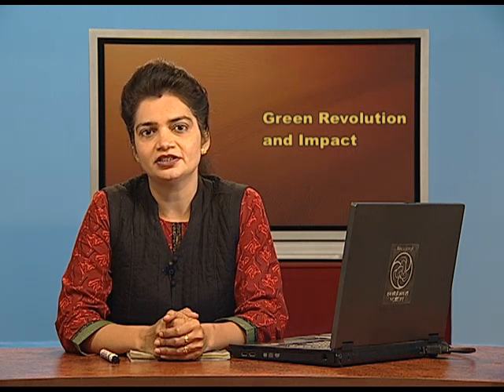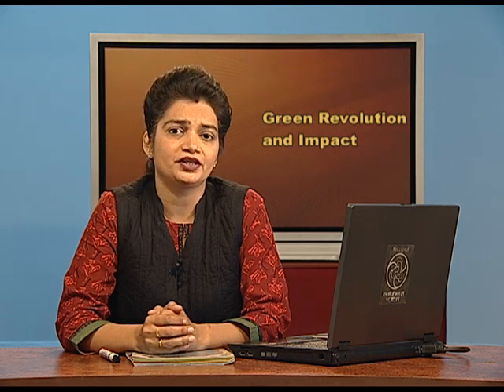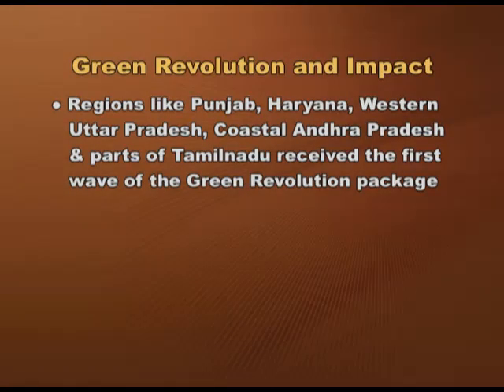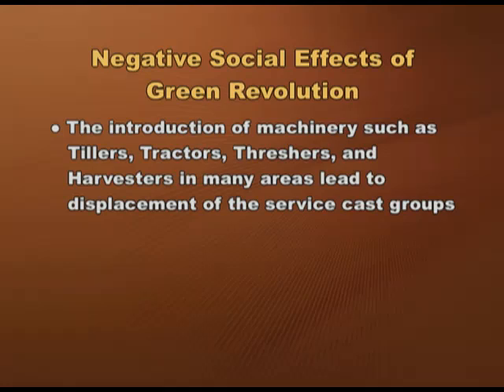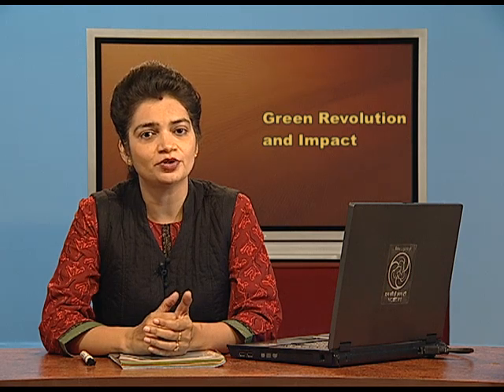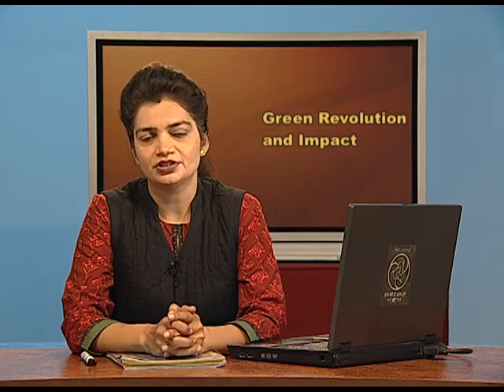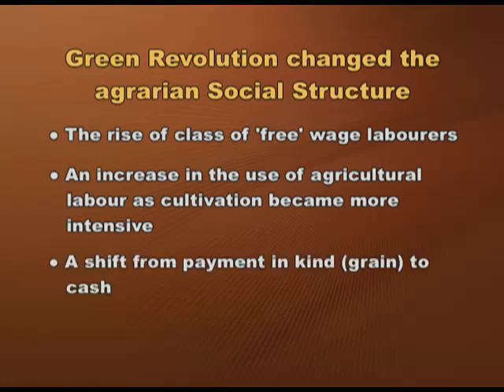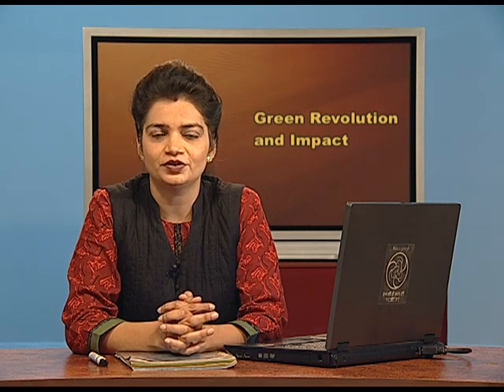Green Revolution and Impact